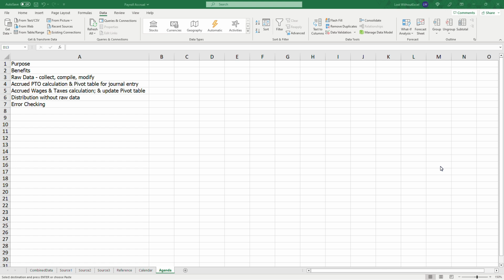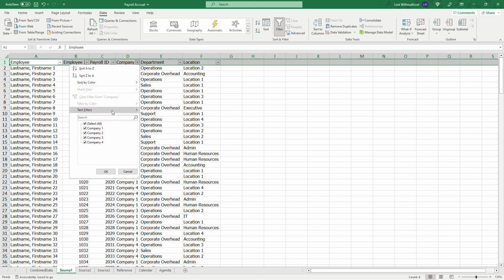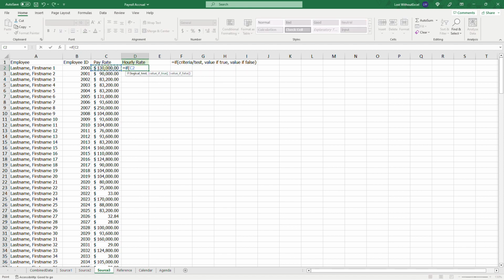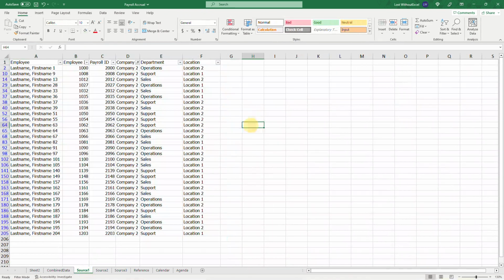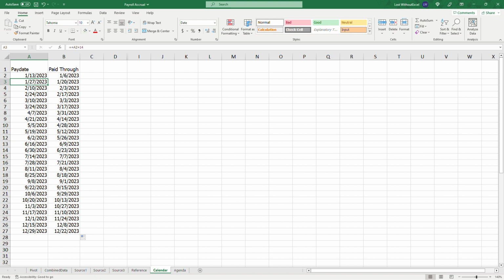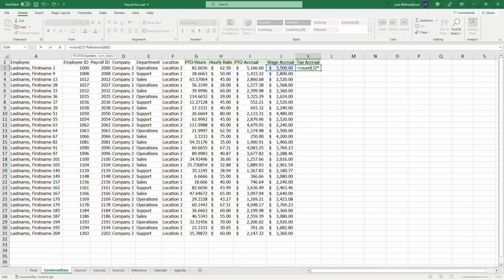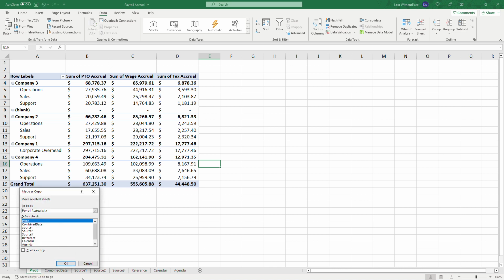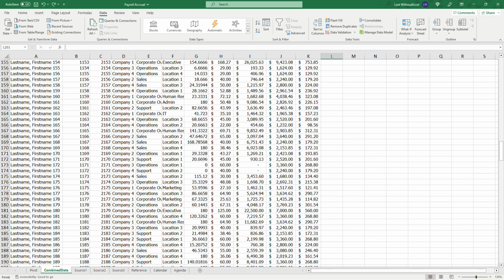LostWithoutExcel: PTO and Payroll Accruals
Are you able to get a PTO accrual and/or Payroll accrual out of your HR or Payroll system summarized by department/location/etc? If not, this video should help.

I will walk through what information is needed from those systems, how to combine data from separate reports into one workbook, and then how to calculate both a PTO accrual and payroll accruals.

Once that is complete, I will show you how to export a version of the summary that excludes the employee detail so it can be sent out and included with the accrual journals in the accounting system.

00:00 Intro
03:07 Gathering source data
06:30 Calculating a PTO accrual
19:16 Calculating a wages/taxes accrual
32:10 Creating a confidential summary for distribution
34:10 Error checking